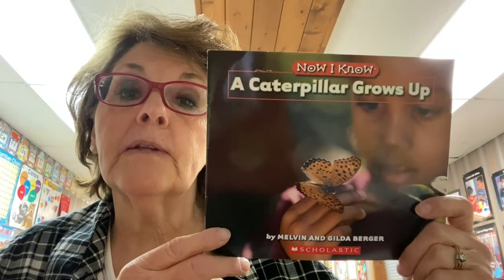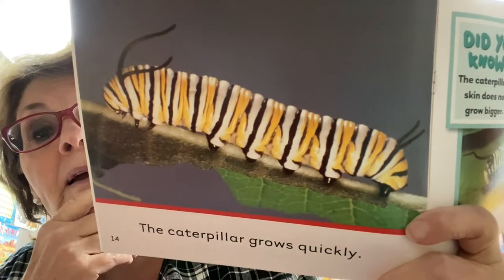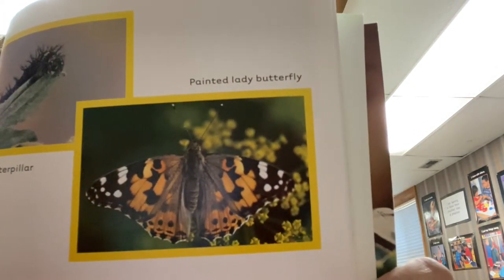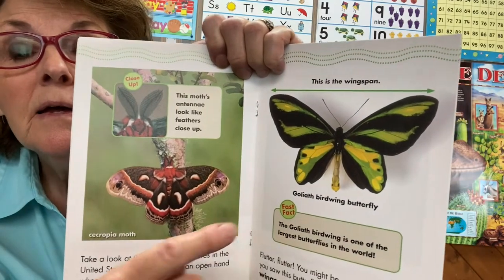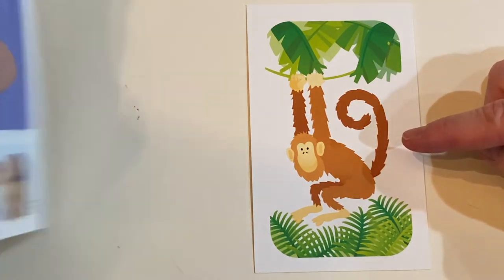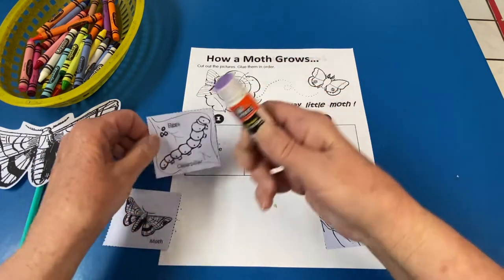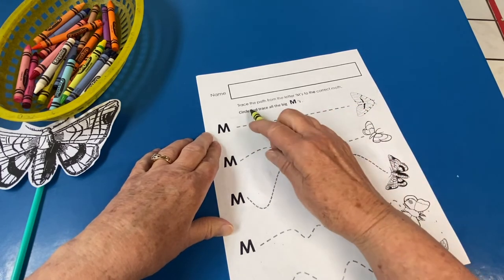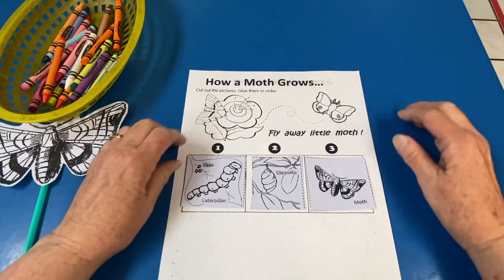Caterpillars, Butterflies, & Moths...Oh My! Part 1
Hi Everyone! These 2 videos belong to the Thursday, April 16th lesson about the life cycle of a caterpillar (butterflies & moths).

Miss Jackie and I sure do miss you and hope you are all safe and happy with your cute family! Enjoy :)
xoxoxo